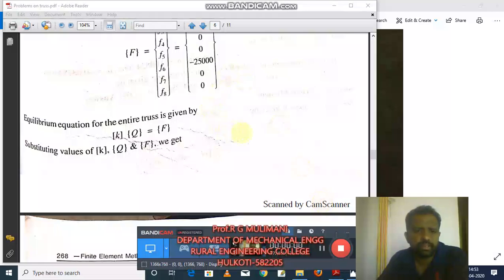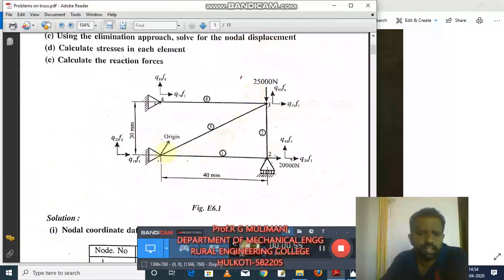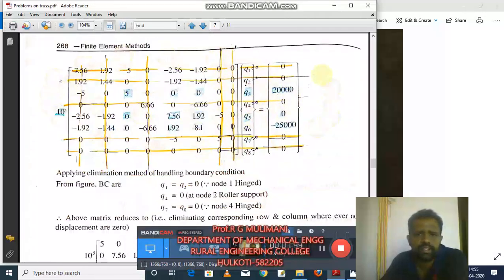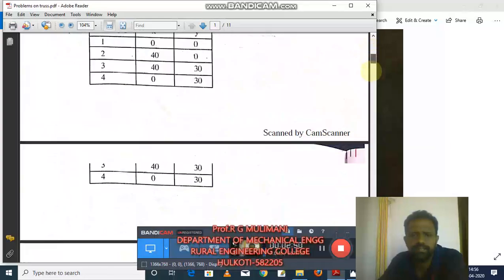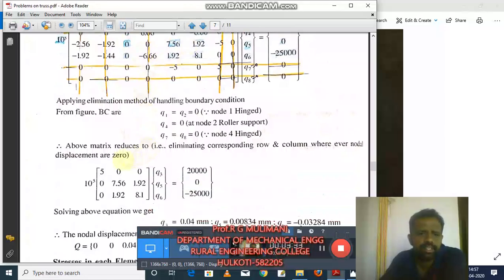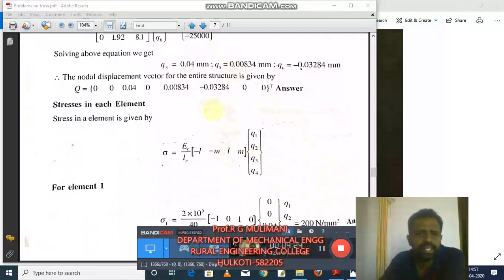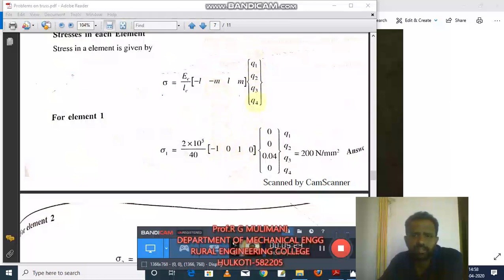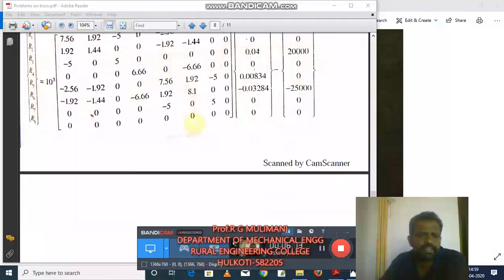Truss Problem - continued part 2